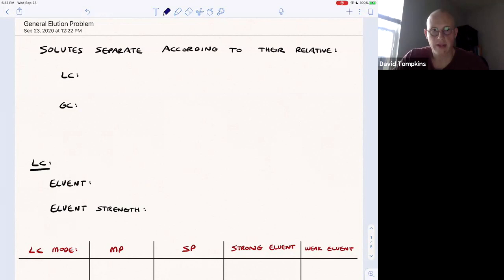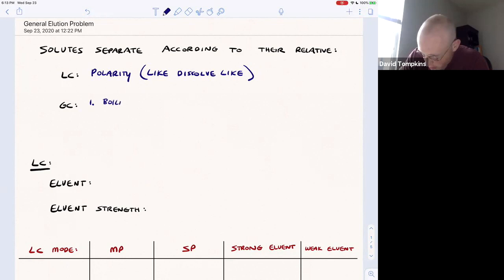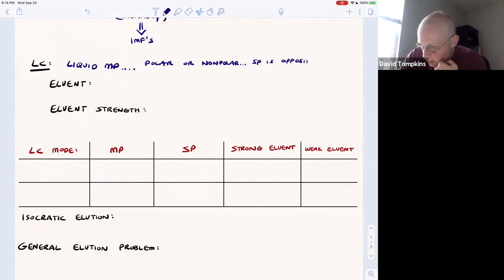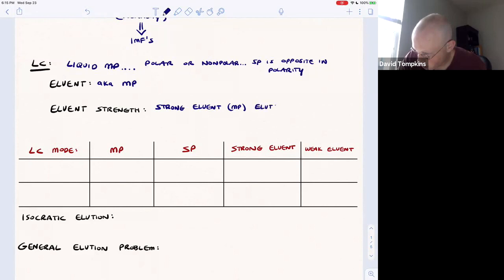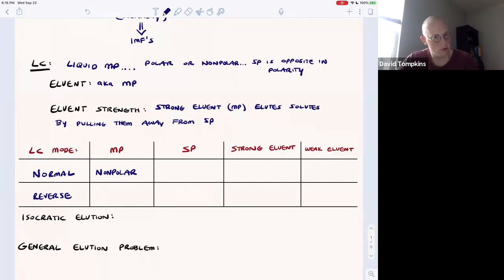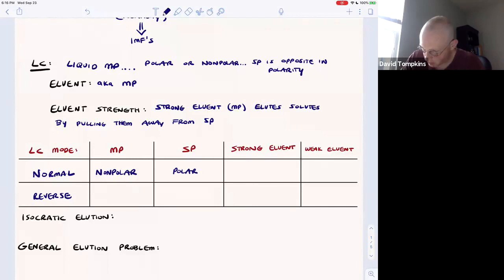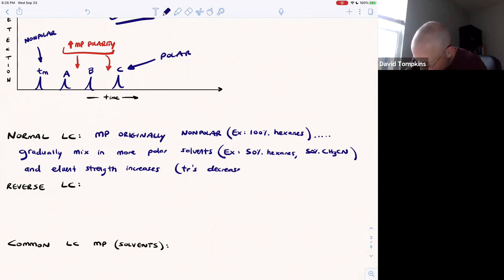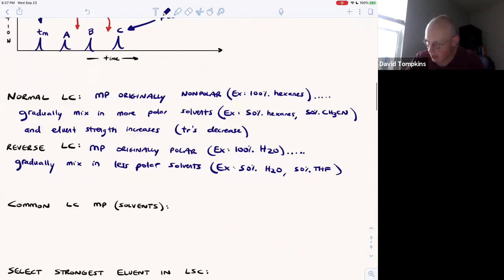Separations: LC General Elution Problem & Isocratic vs. Gradient Elution